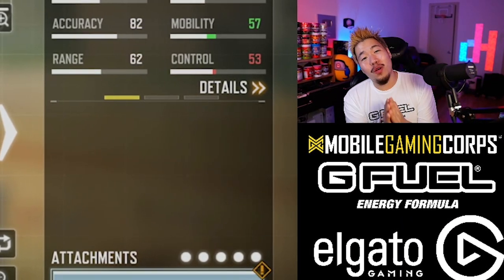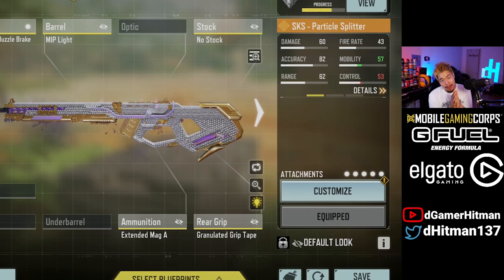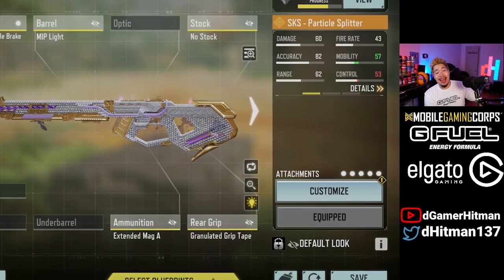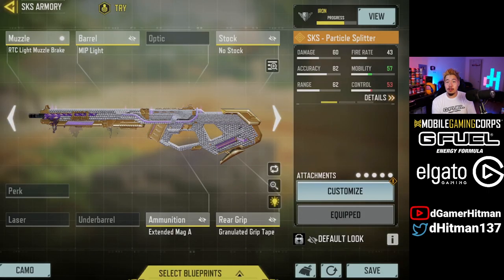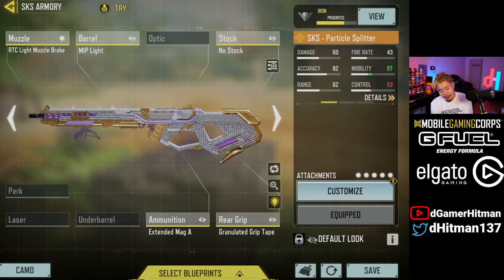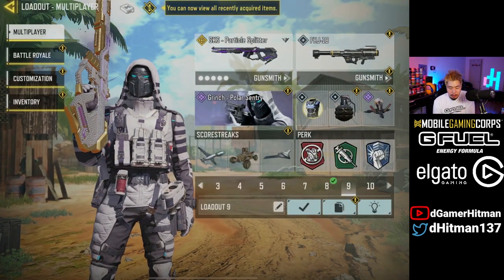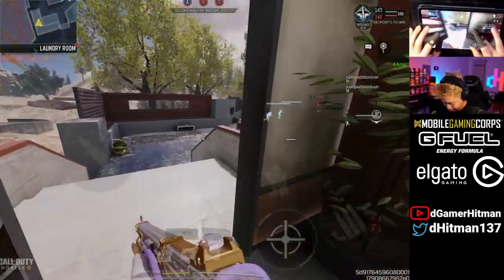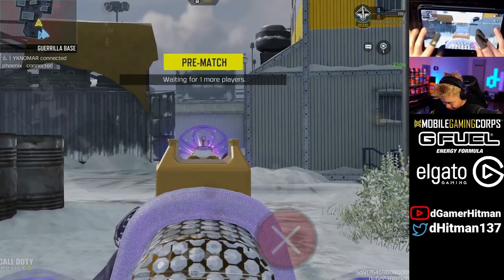Diamond + Legendary Buffed SKS = 2 Tap MADNESS in COD Mobile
Today on Call of Duty Mobile,  We decided to combine the diamond camo with the Legendary SKS Blueprint. This combo is so stunning & strong!

Or @dHitman137

Thanks

Hitman Out!